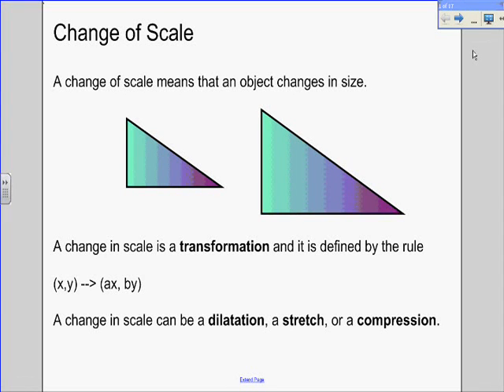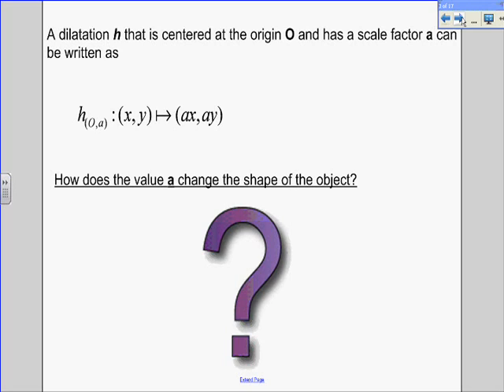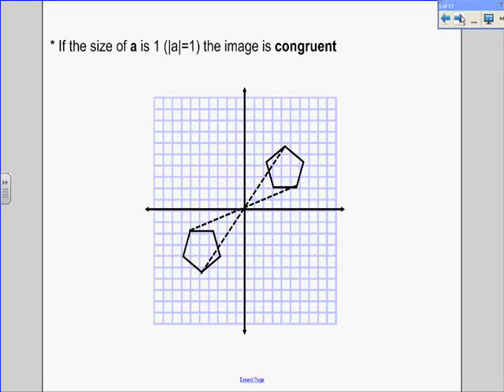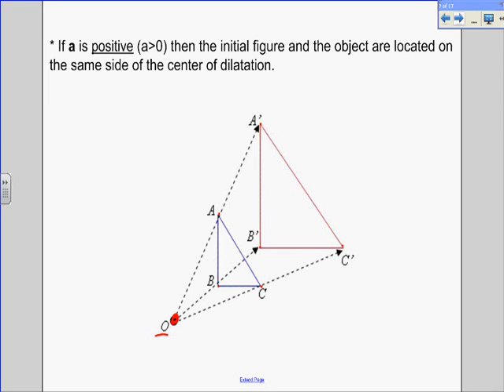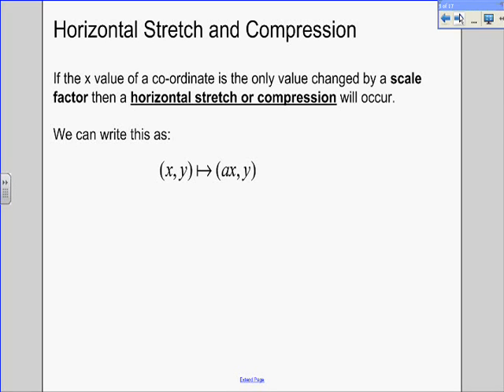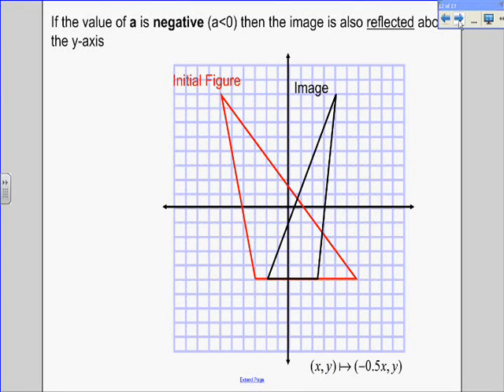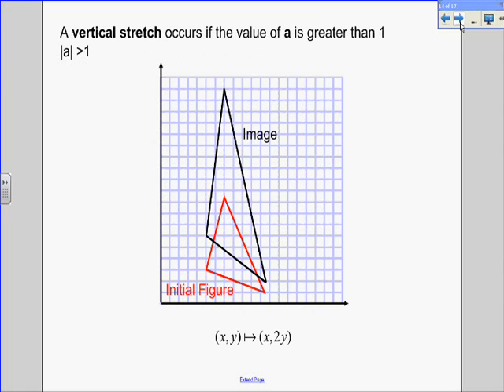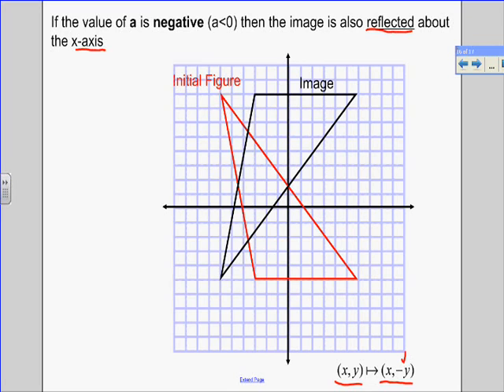Changes in Scale